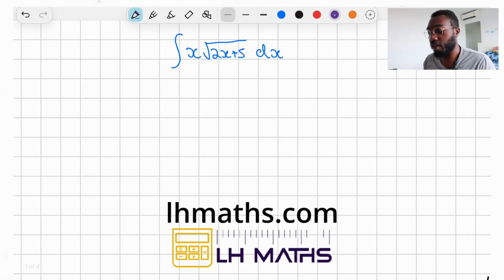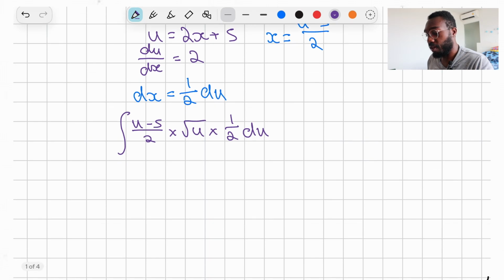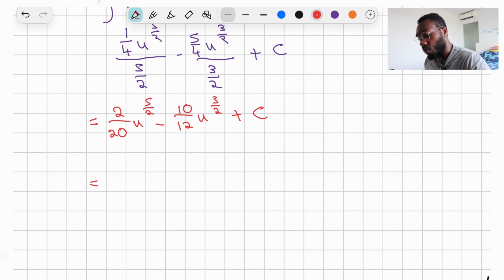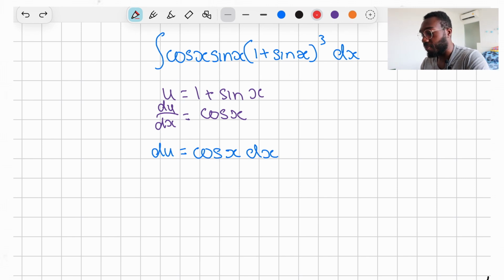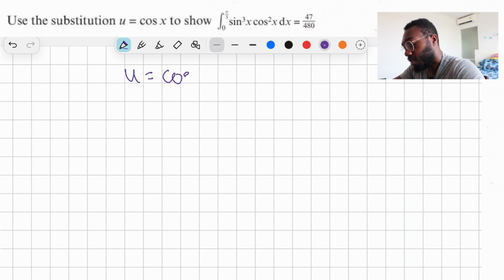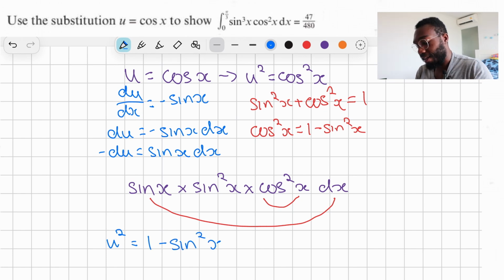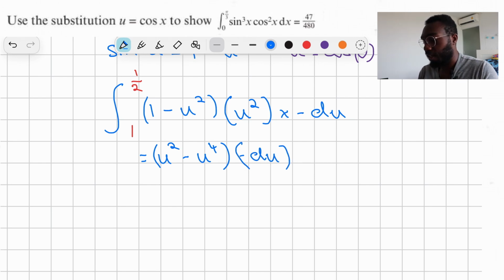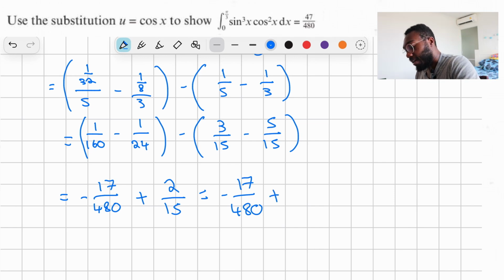Integration by Substitution Explained | A-Level Maths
This technique helps simplify difficult integrals and is a key skill for A-Level Maths exams.

In this lesson, you’ll learn:

When to use integration by substitution
How to choose a suitable substitution (u)
How to rewrite and simplify the integral
How to substitute back correctly

By the end of this video, you’ll be able to confidently solve exam-style questions using substitution.

📌 Topics covered:
Integration by substitution, u-substitution, calculus, A-Level Maths, integration

Problem-solving techniques